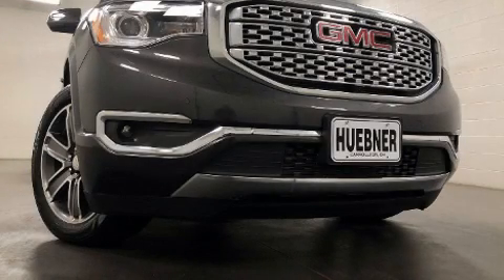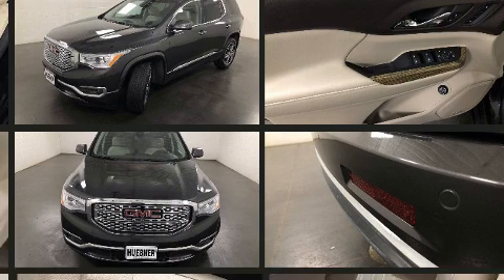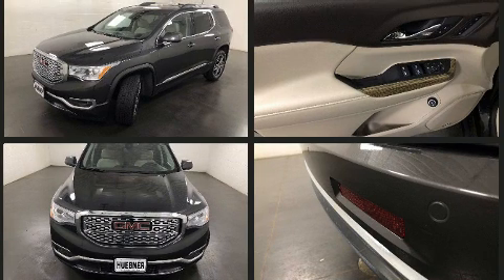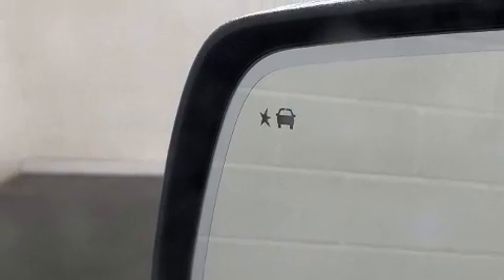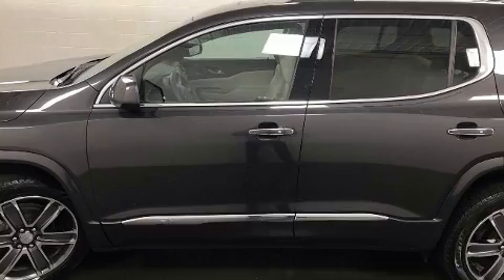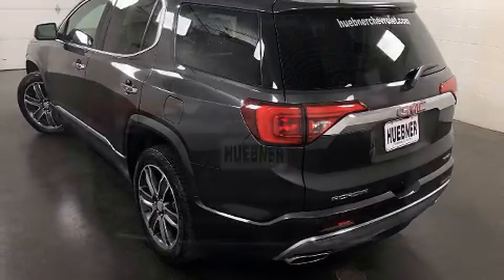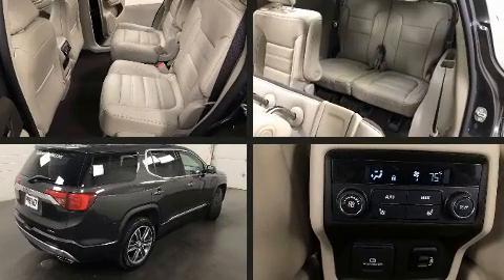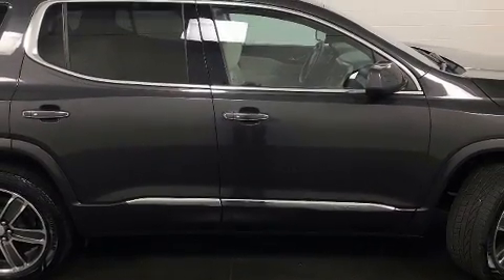2017 GMC Acadia Denali in Carrollton, OH 44615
Huebner Chevrolet
1155 Canton Rd. NW

Load your family into the 2017 GMC Acadia. Under the hood you'll find a 6 cylinder engine with more than 300 horsepower, and for added security, dynamic Stability Control supplements the drivetrain. Top features include power front seats, 1-touch window functionality, front bucket seats, a power liftgate, lane departure warning, a trailer hitch, rear wipers, and power windows. Features such as automatic climate control and leather upholstery prove that economical transportation does not need to be sparsely equipped. Rear passengers enjoy the seat heating functionality, keeping them warm during the winter months. Third row seats provide an even greater maximum passenger capacity. With high intensity discharge headlights illuminating your path, you'll always appreciate maximum visibility. For drivers who enjoy the natural environment, a power moon roof allows an infusion of fresh air. Audio features include an AM/FM radio, steering wheel mounted audio controls, and 8 speakers, providing excellent sound throughout the cabin. Passengers are protected by various safety and security features, including: head curtain airbags, front side impact airbags, traction control, brake assist, a security system, onStar, and 4 wheel disc brakes with ABS. We have a skilled and knowledgeable sales staff with many years of experience satisfying our customers needs. They'll work with you to find the right vehicle at a price you can afford. We are here to help you.